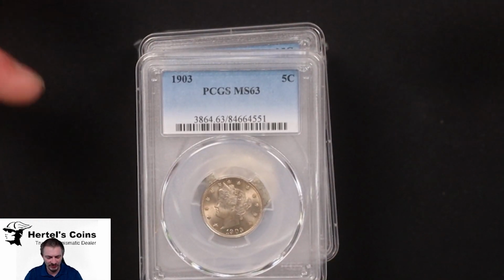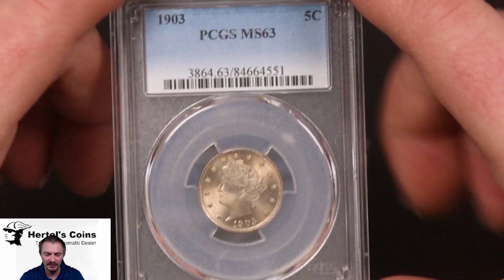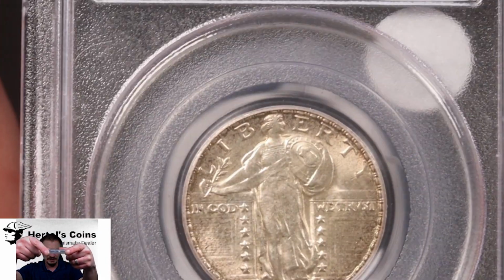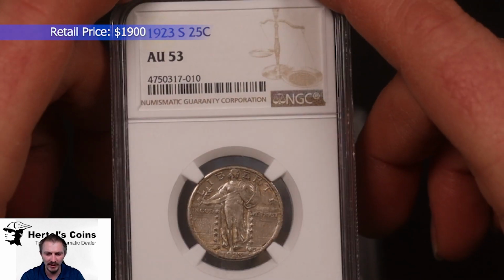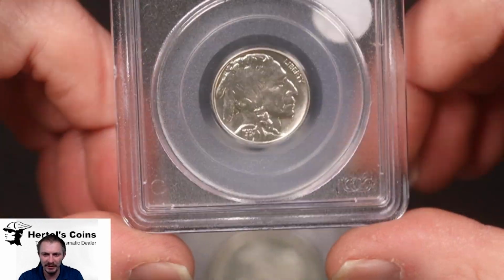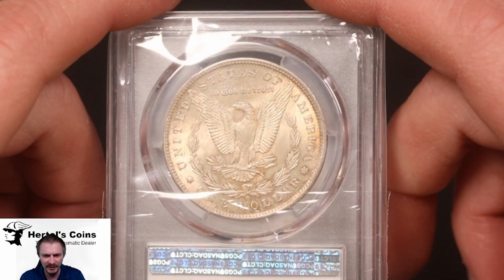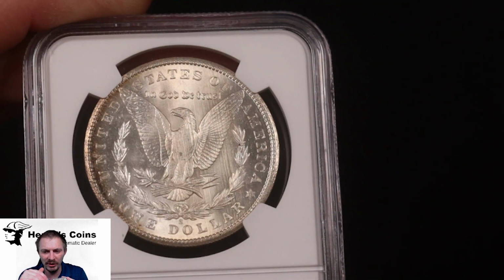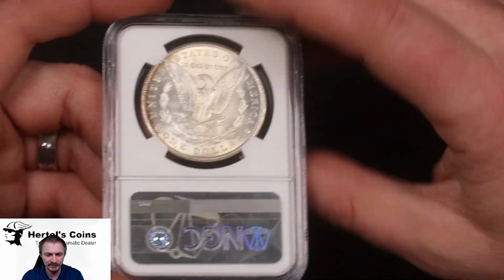PCGS & NGC Coin Purchases. Very Nice Standing Liberty Quarters!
A few PCGS & NGC Coins we recently purchased at our retail shop.
Standing Liberty Quarters, Morgan Dollars, Liberty Nickels & More!